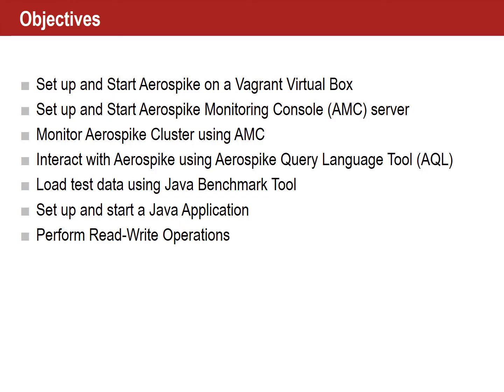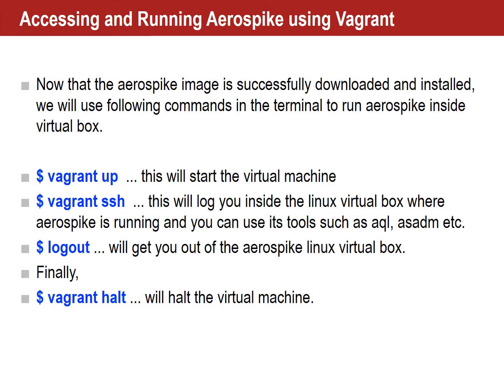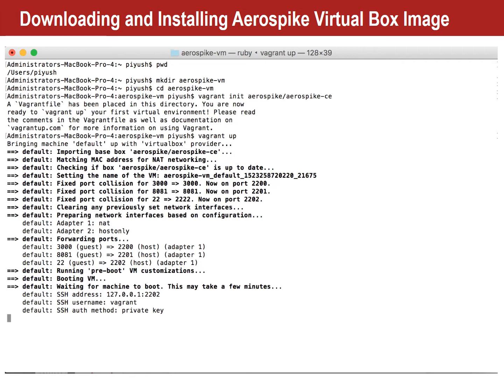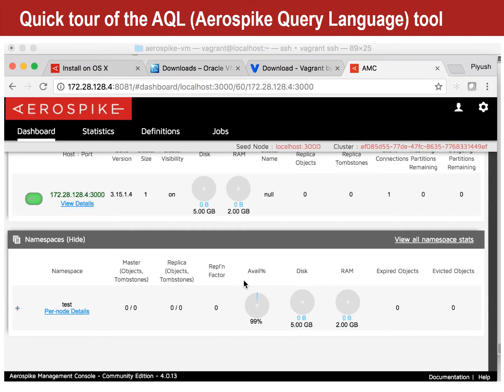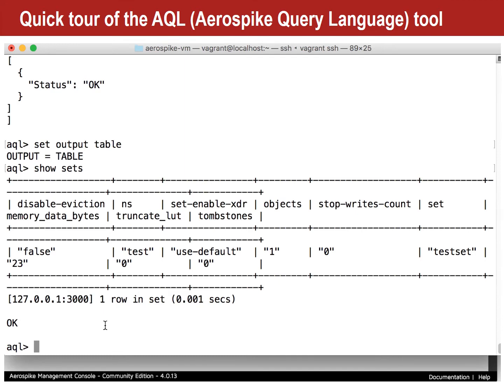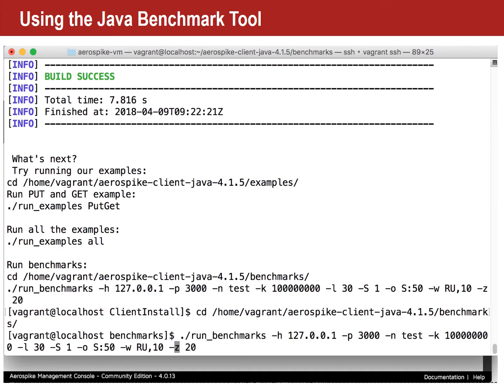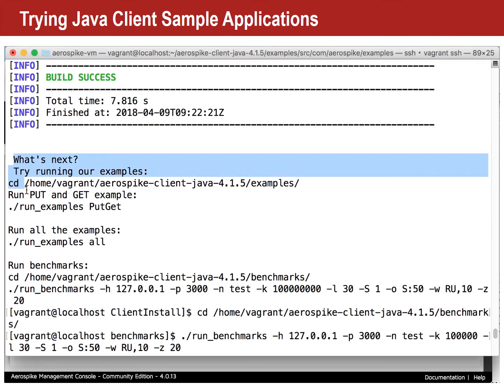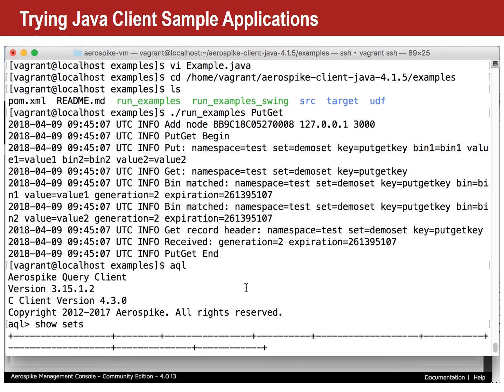03 - Hands On With Aerospike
This 23 min video guides the viewer, step-by-step through setting up their own Aerospike database in a vagrant virtualbox environment and then reading and writing records to the database. It provides hand-on experience with Aerospike Management Console (AMC), the Java Benchmark tool, the Java Client for developing application including a run through a sample application and hands-on with AQL - the Aerospike Query Language tool.